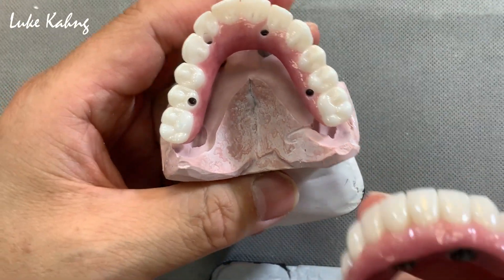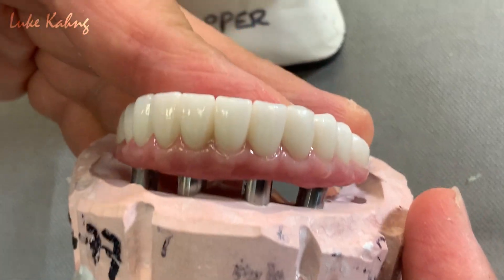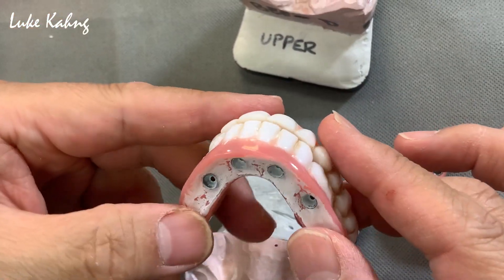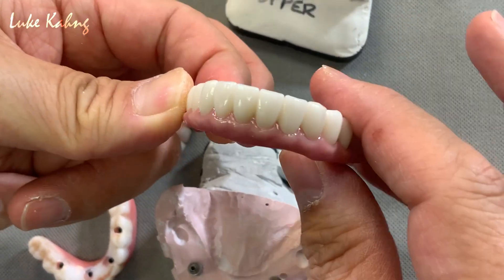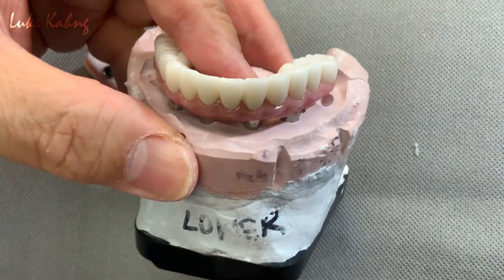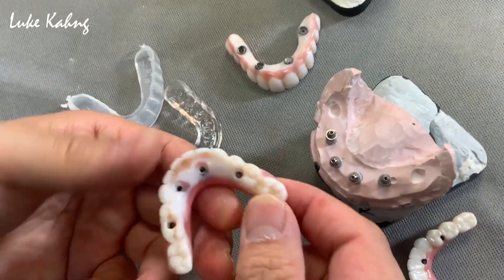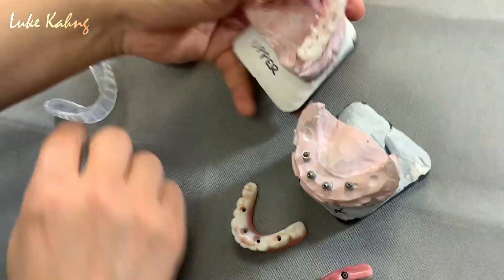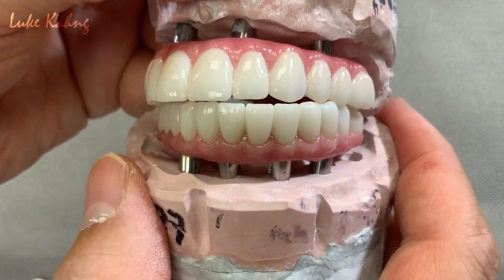Innovative Solution for Full-Mouth Case with Long Span Pontic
In this video I walk you through the procedure and reasons for making this full-mouth monolithic restoration